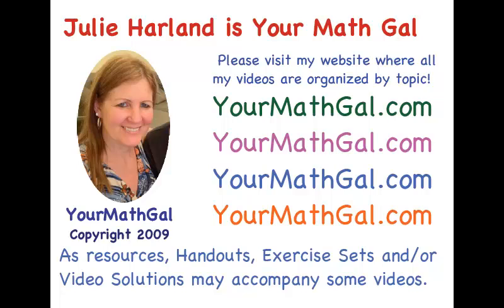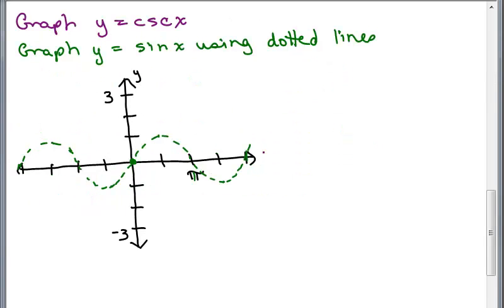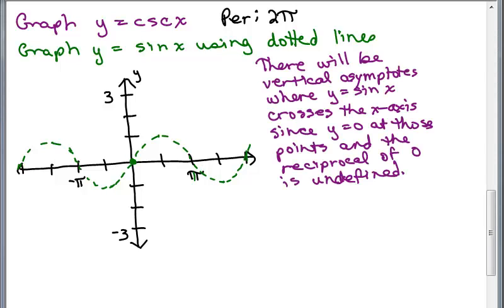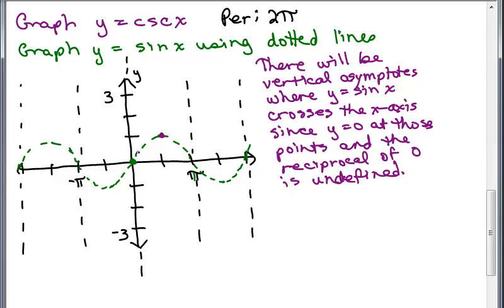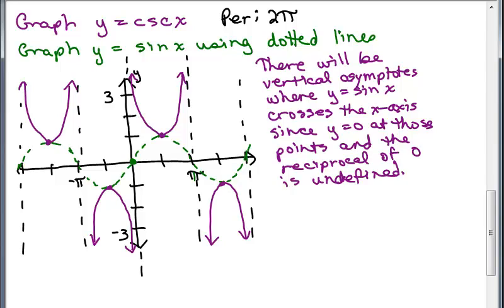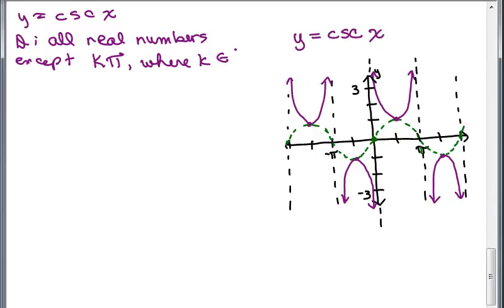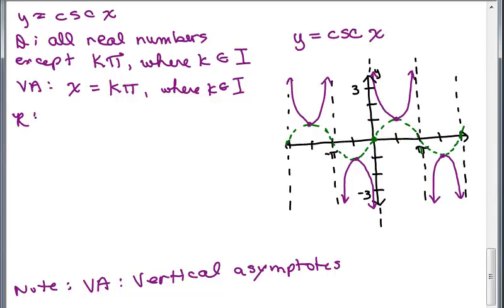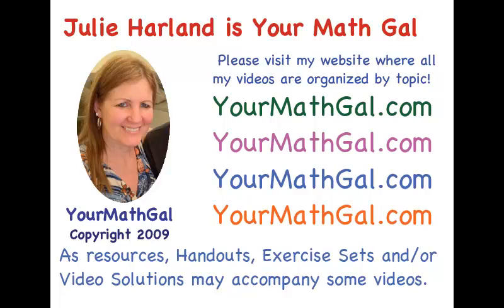Graph Cosecant 1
This is part of a series of Videos showing how to employ a method to graph the Cosecant and Secant Functions using the graphs of sine and cosine. Also goes over the period, range, and equations of asymptotes. Videos by Julie Harland organized at YourMathGal.com.

csc1.mp4